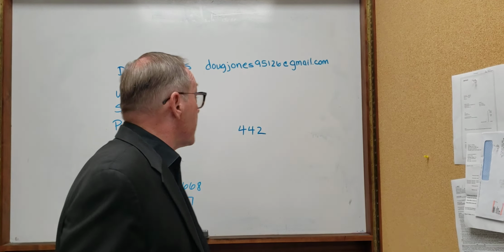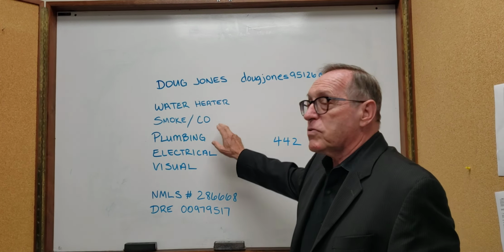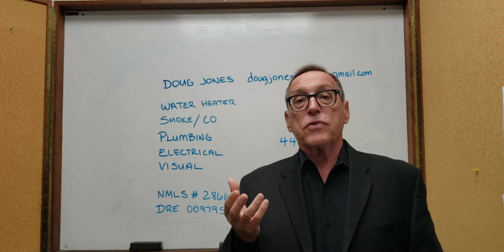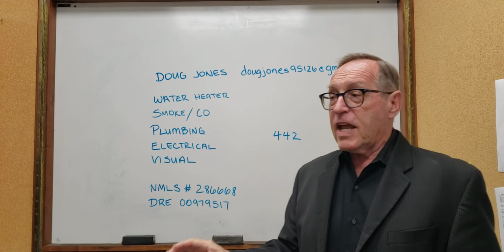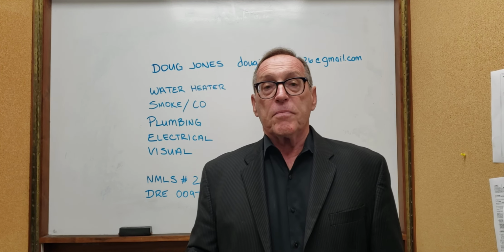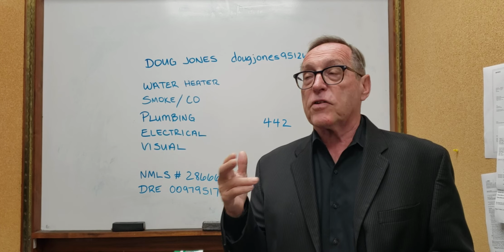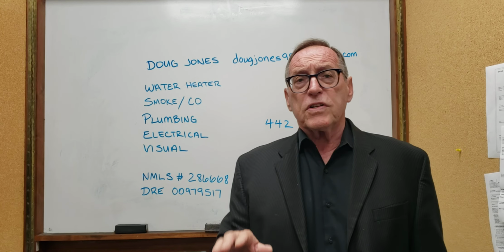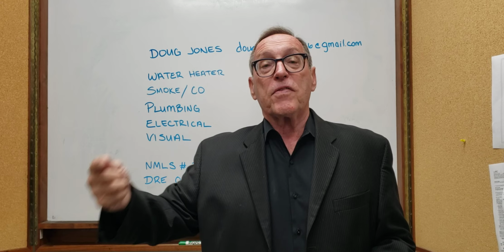5 Steps to Prepare for the Home Appraisal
If the real estate appraiser notes something not quite right the appraiser will
call for a re-visit to make sure the defect is corrected. Every time there is a visit there is an additional cost. This video tells how to prepare for the appraiser visit.